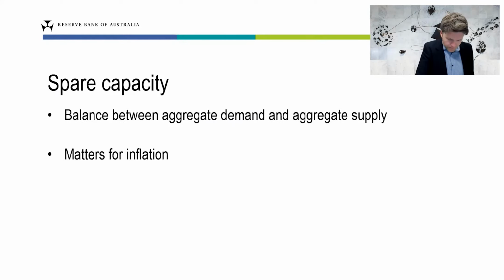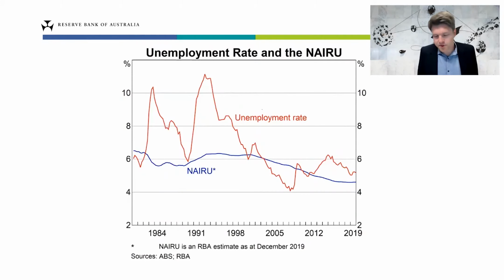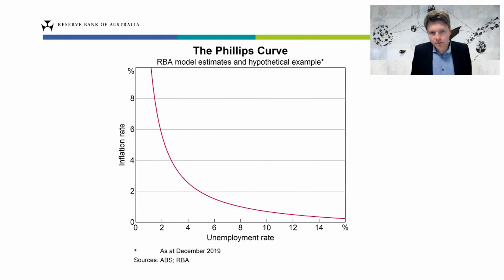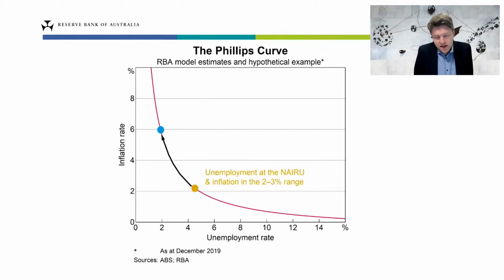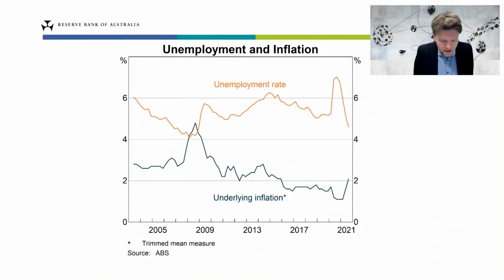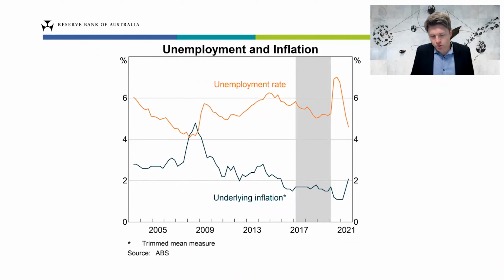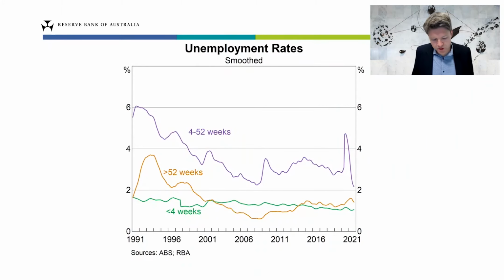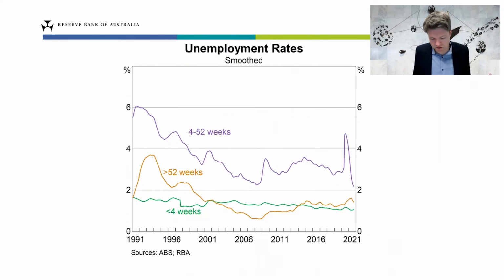James Bishop – Understanding the NAIRU – Teacher Immersion Event 2021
Recorded on 16 November 2021 at the RBA Teacher Immersion Event.